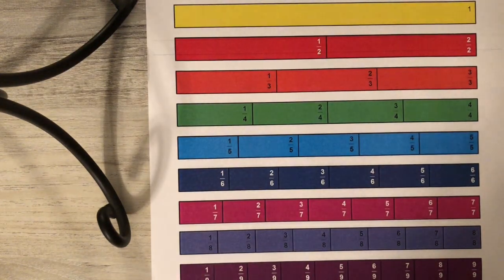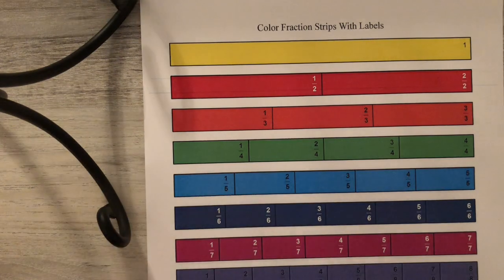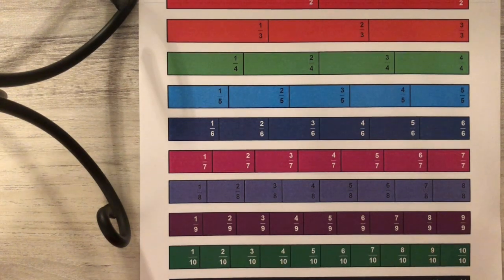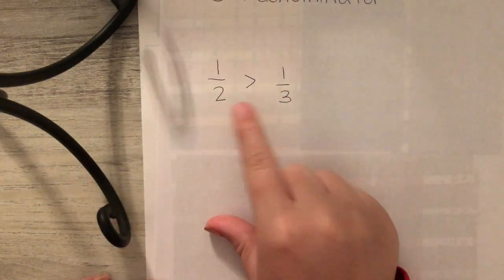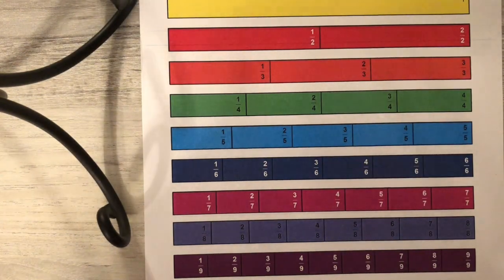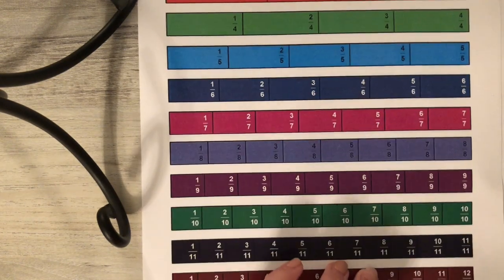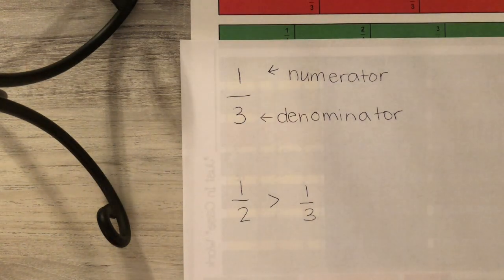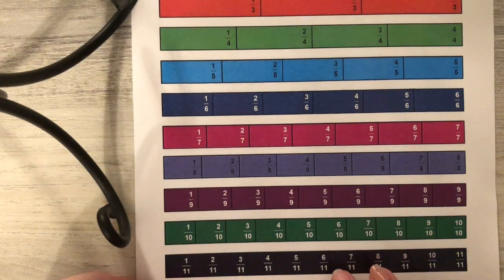How to Use Fraction Strips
Here is how fraction strips can help you when comparing fractions!